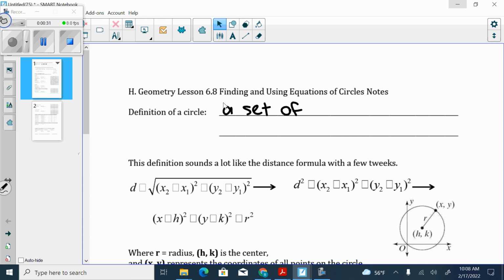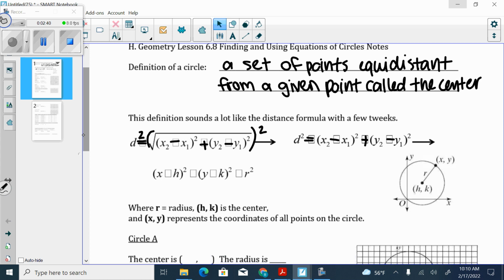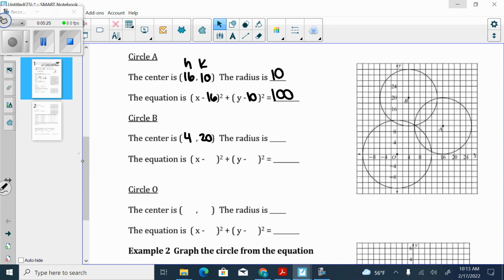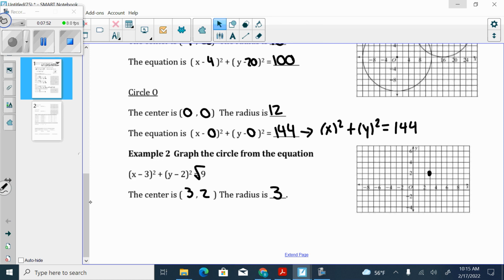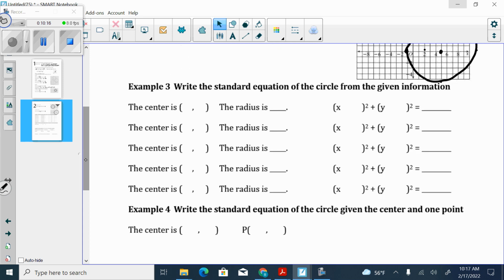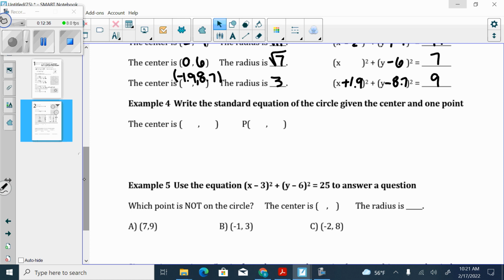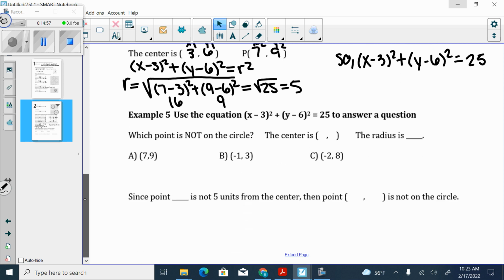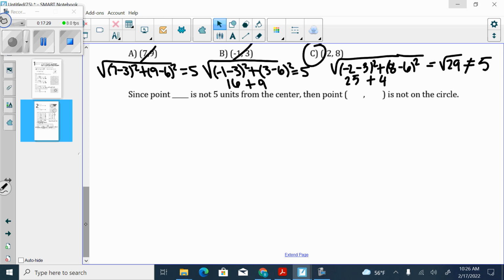Lesson 6.8 Finding Equations of Circles